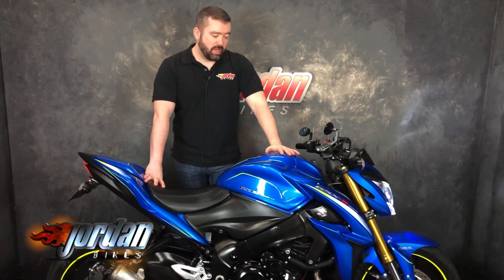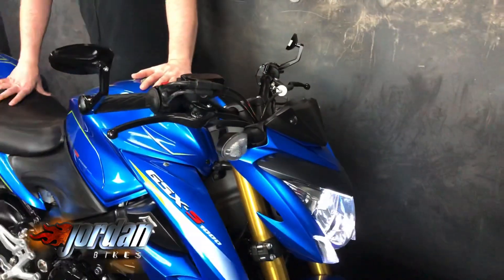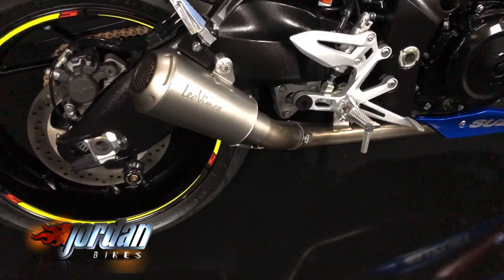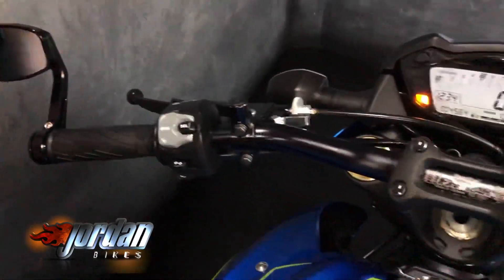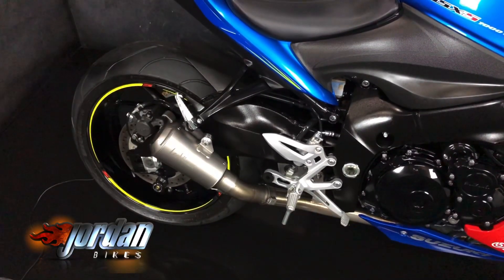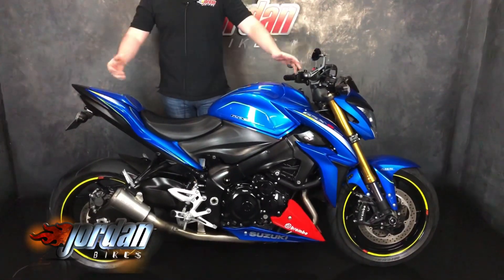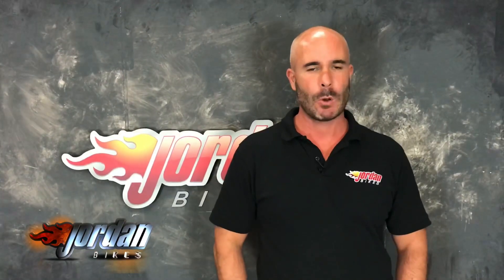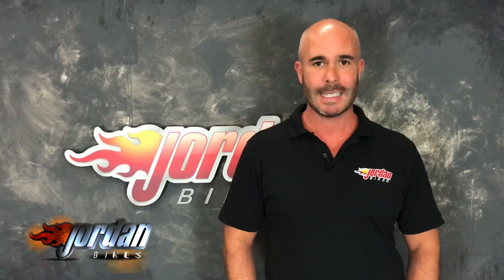Jordanbikes- For Sale, Suzuki GSXS1000 ABS, 2016 16 plate, 4564 miles, £6990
For Sale, Suzuki GSXS1000 ABS, 2016 '16' plate with only 4564 miles on the clock. This is a stunning looking bike in pristine condition. It comes with a Leo Vince exhaust & decat that sounds incredible, and it has had an ECU remap through our very own tuning centre and now fuels perfectly with 160 bhp at the rear wheel. It also comes with fork protection, tail tidy, Moto Grafix kit, seat cowl, bar end mirrors, radiator guard, and some paddock stand bobbins. This is fantastic bike at a great price. Yours for only £6990